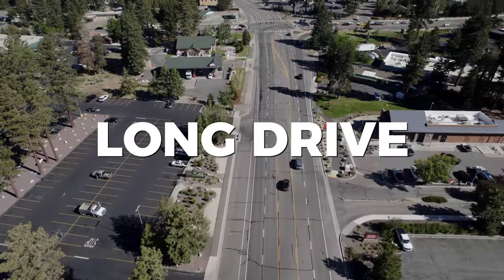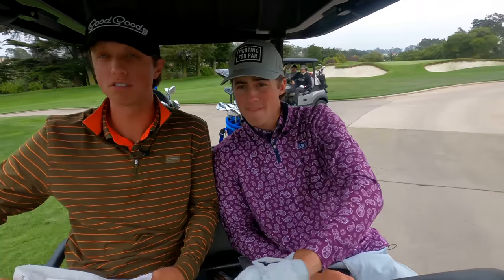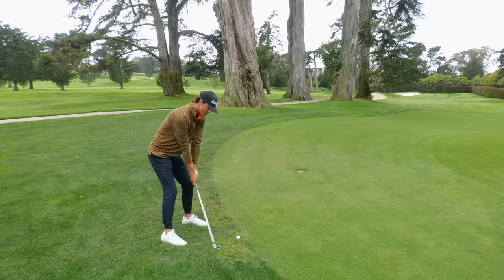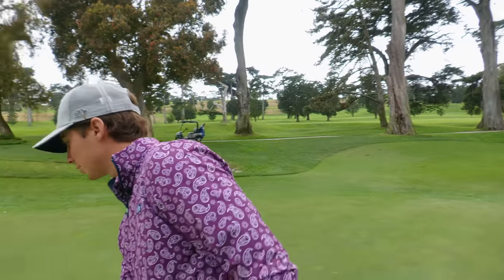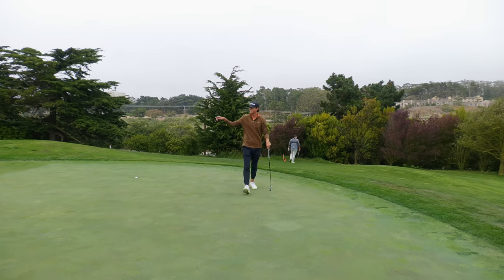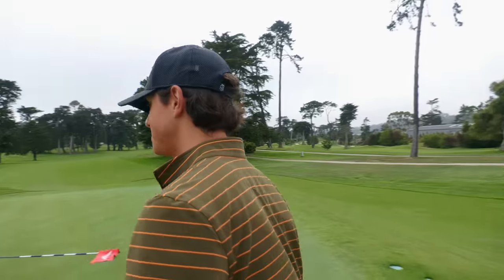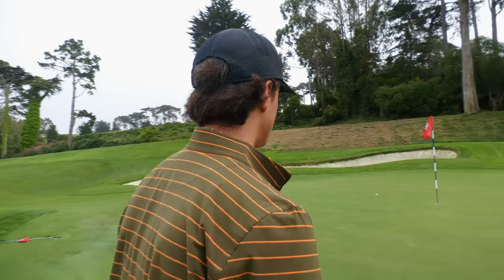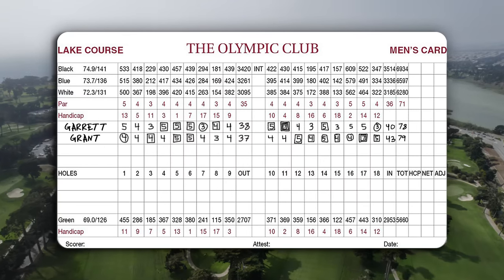This US Open Golf Course Is One Of The HARDEST We’ve Played… What Can We Score?